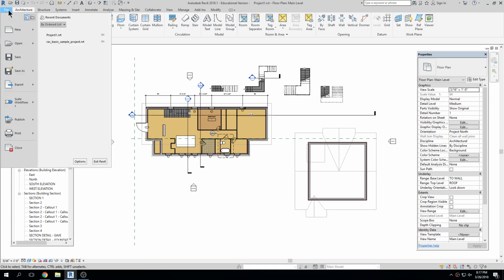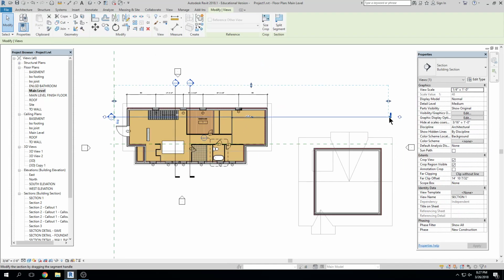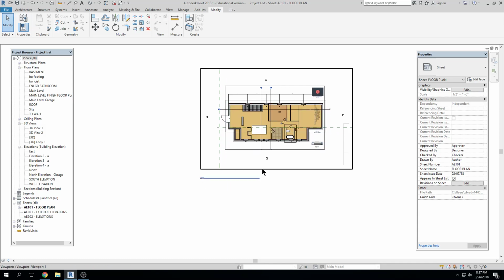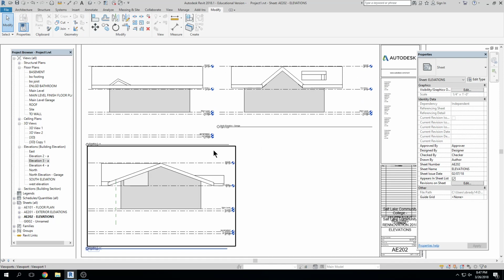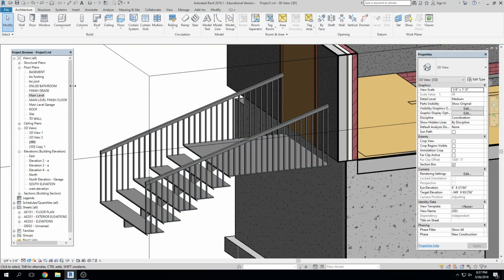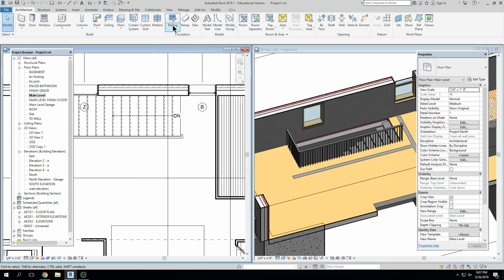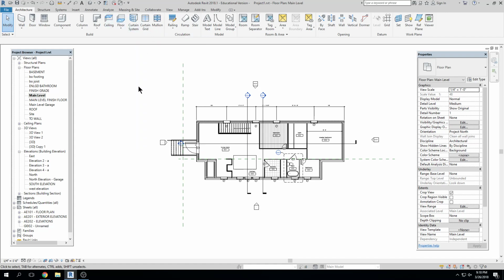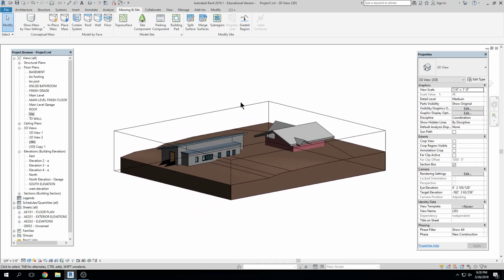26 March RVT sheets, tags, and topography